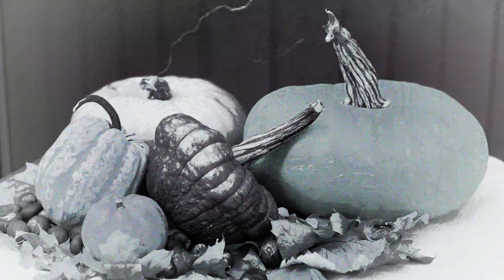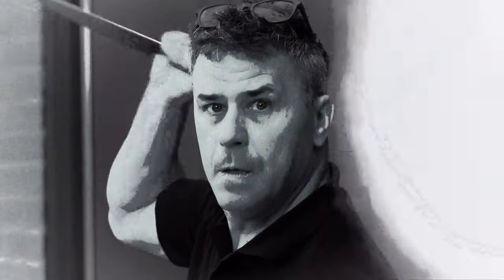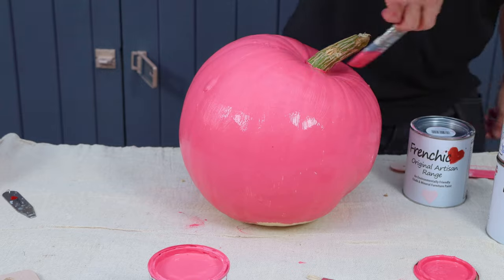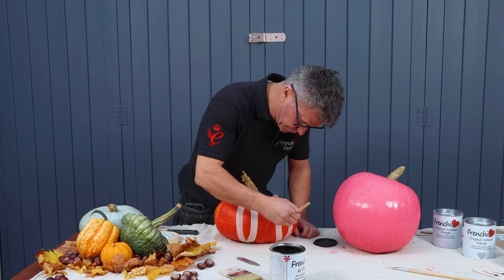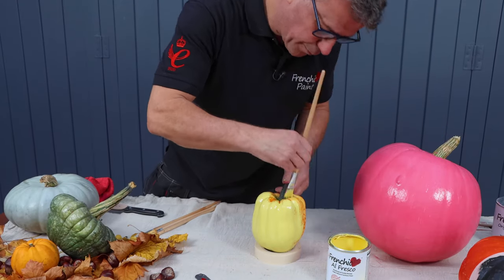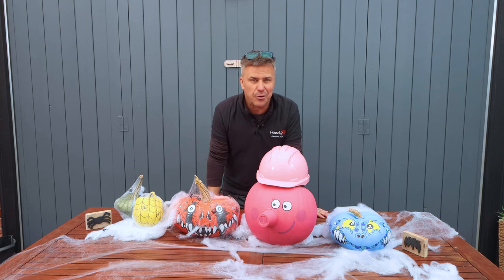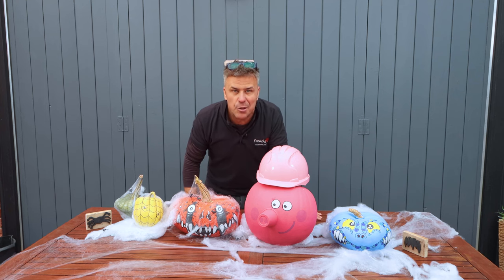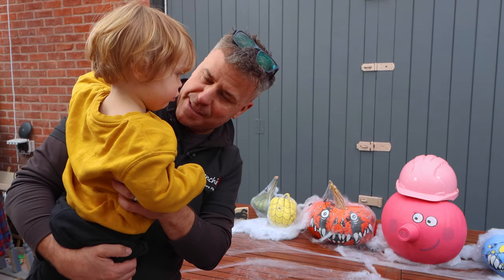DIY Painting Halloween Pumpkins with Frenchic Paint! | Halloween Special 🎃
HALLOWEEN IS UPON US!🎃

And so we thought, rather than carve our pumpkins this year, we'd give them a complete makeover using a variety of products from Frenchic Paint! The kids absolutely loved them! For Nelly, we created a Peppa Pig face and for Lennon, a dinosaur face! We also created some traditional spooky faces and spiders webs out of some other pumpkins!

Show us your pumpkin makeovers over on our Mr and Mrs DIY fan forum this halloween weekend!

Shop this video! for more information!